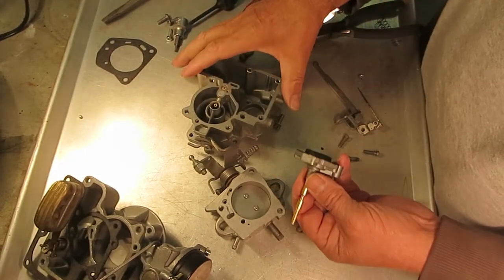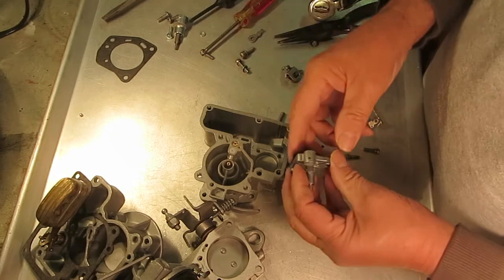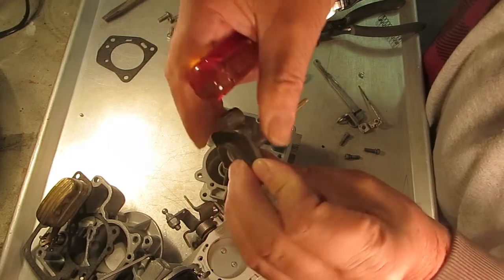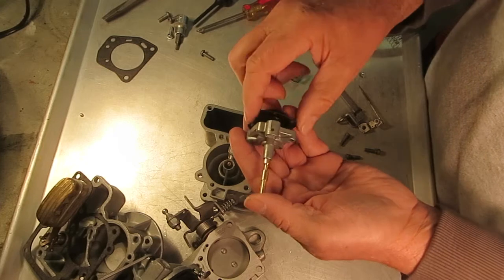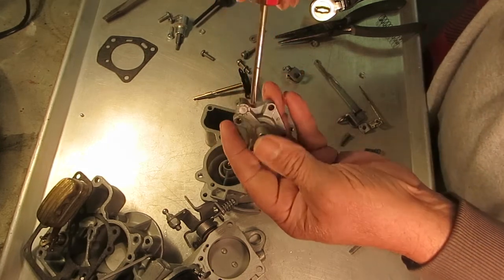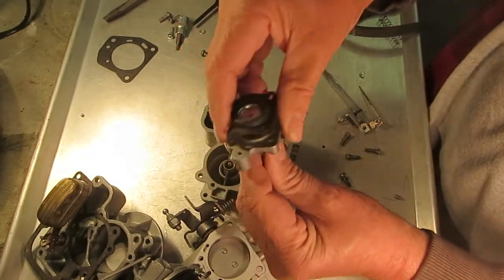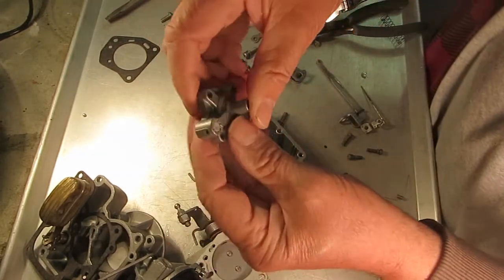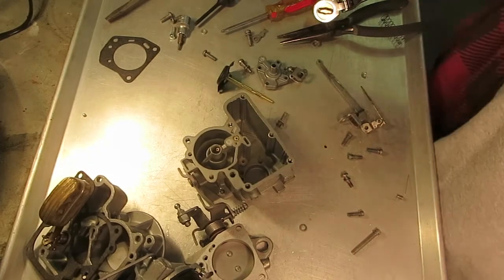Unlocking Performance: YF Accelerator Pump Diaphragm Intake Explained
In this informative video, we delve into the intricacies of the YF Accelerator Pump Diaphragm Intake, unlocking its potential to enhance engine performance.

The accelerator pump diaphragm intake in the YF carburetor plays a vital role in providing additional fuel during acceleration, ensuring smooth throttle response and improved drivability. Understanding how this component functions is key to optimizing your engine's performance.

Join us as we explain the workings of the YF Accelerator Pump Diaphragm Intake in detail, covering its design, operation, and importance in fuel delivery. Whether you're a car enthusiast, a mechanic, or simply curious about carburetor technology, this video offers valuable insights to deepen your understanding.

Watch as we demystify the complexities of the YF Accelerator Pump Diaphragm Intake and learn how it contributes to unlocking the full potential of your engine.